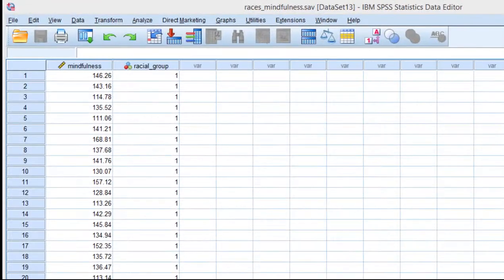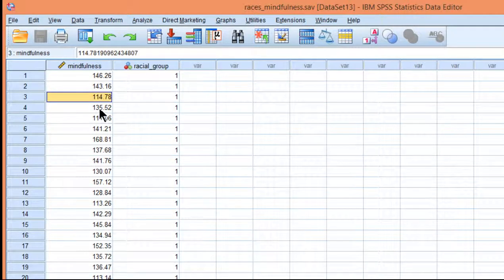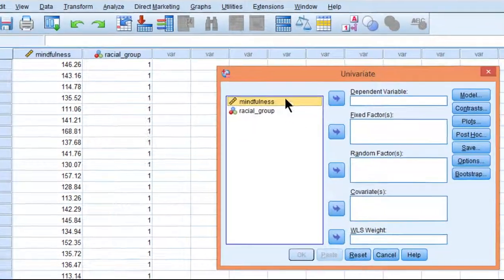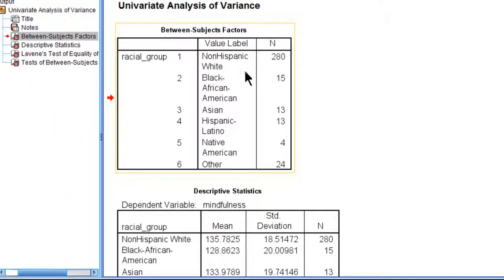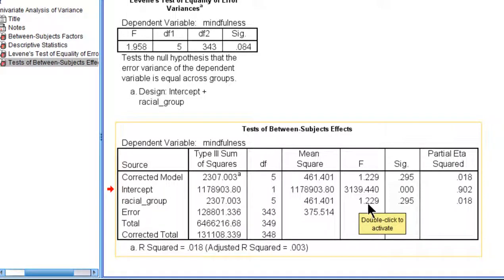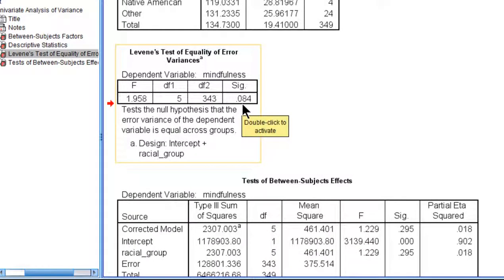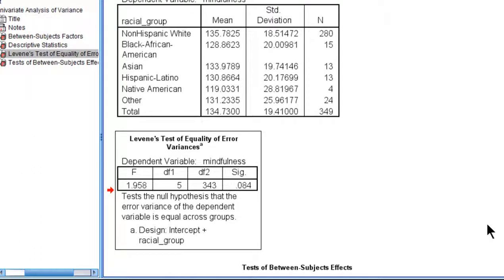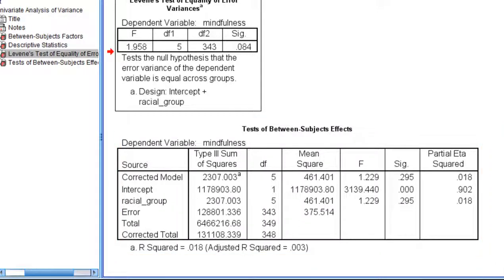V7.24 - Oneway Between-Subjects ANOVA – Non-Significant Effect (Practice 2)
In this video, I test the null hypothesis of equal mindfulness means across several racial groups.